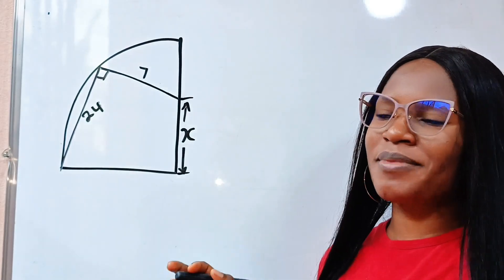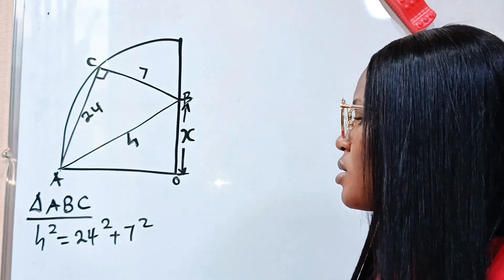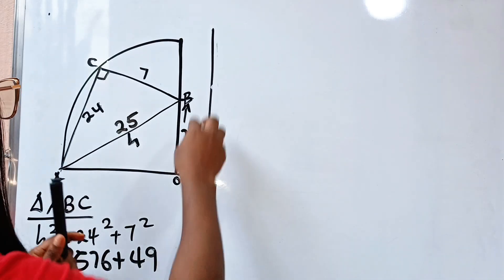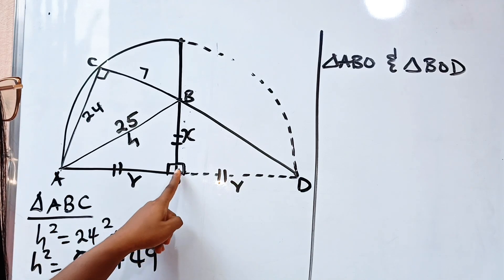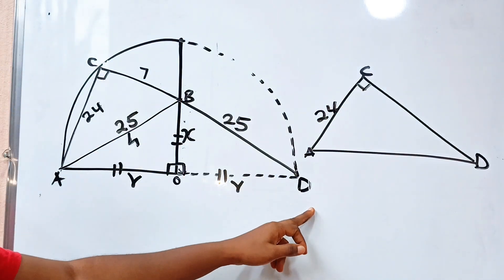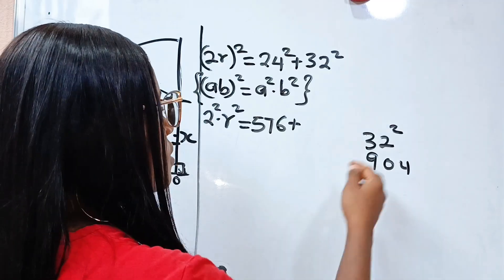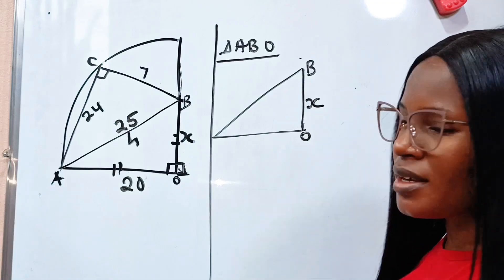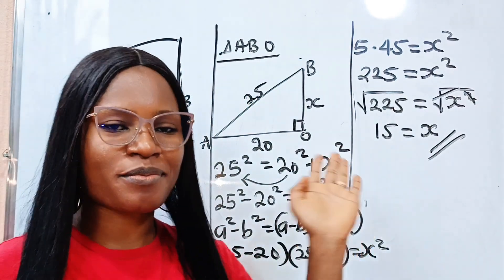A Nice geometry math question| solve for x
A Nice geometry math question involving circle theorems, trigonometry.